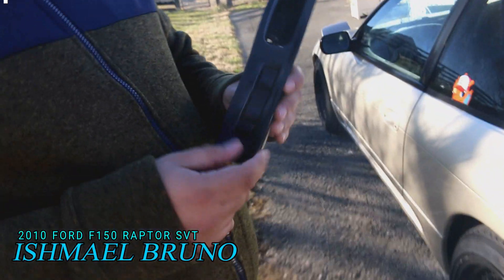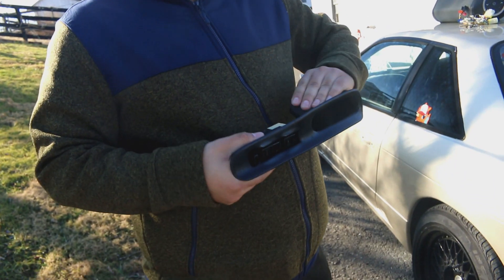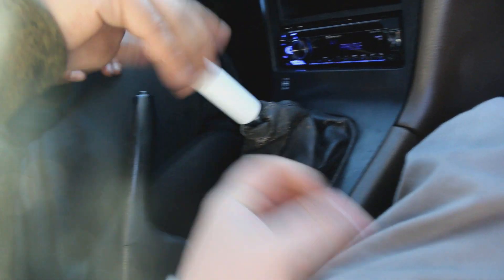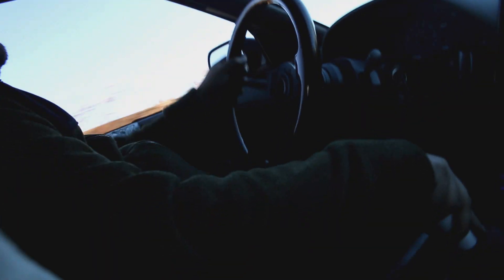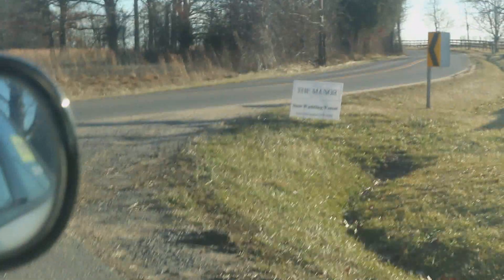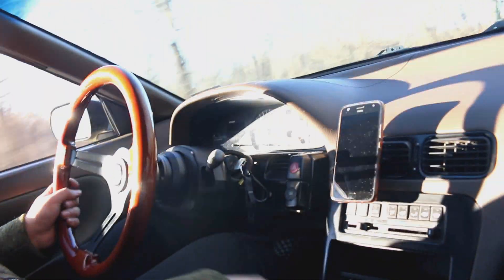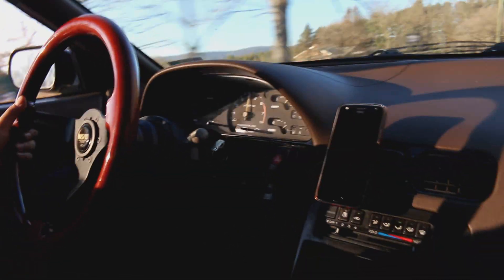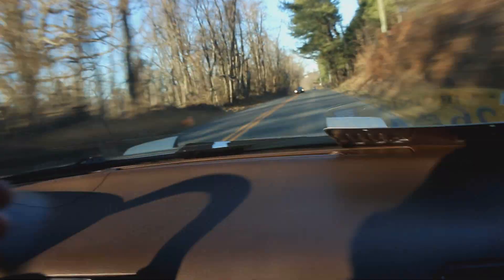A Day Out in Our 240SX - CAR RANT EXTRA! No.9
SUPPORT THOSE THAT SUPPORT US!
Shop at GUG Racing for your Shifter needs!